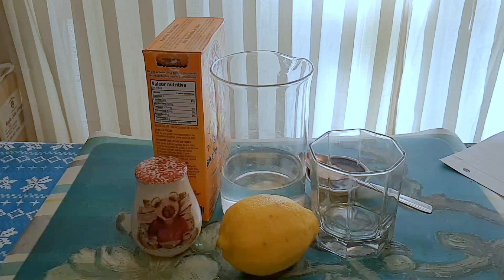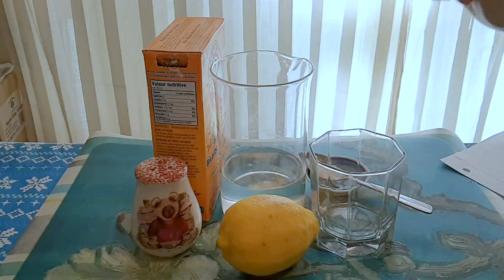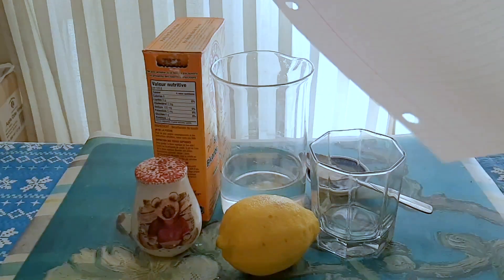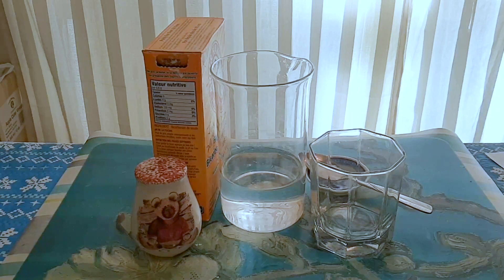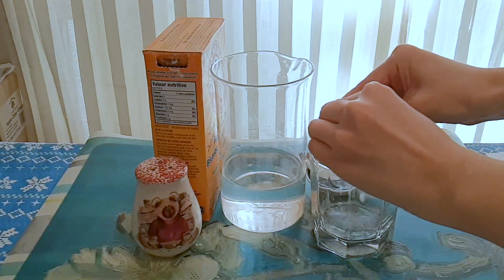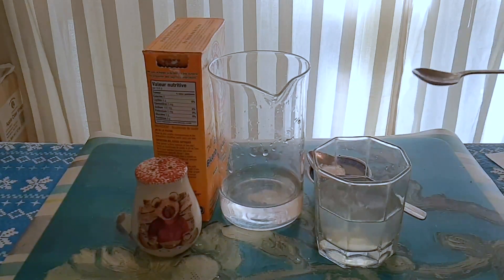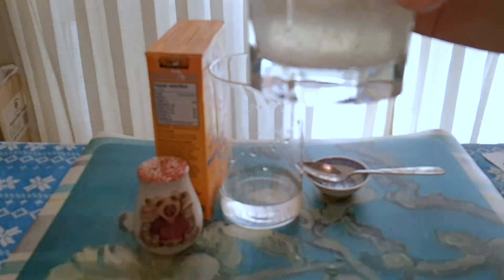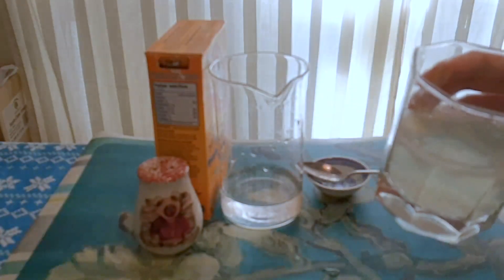Fun with STEM - The Science of Lemonade